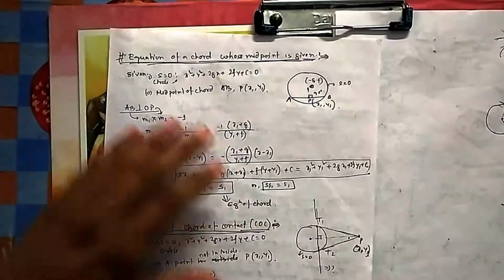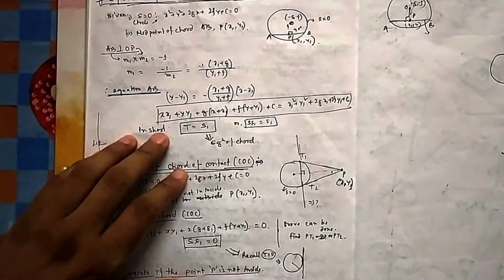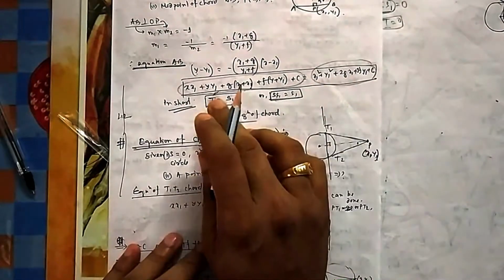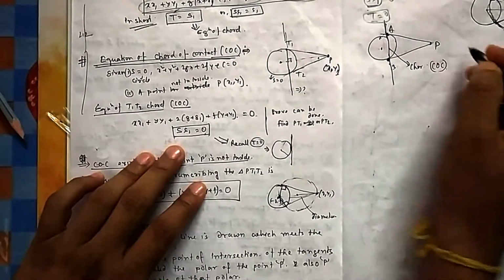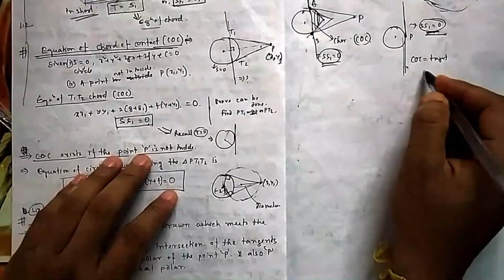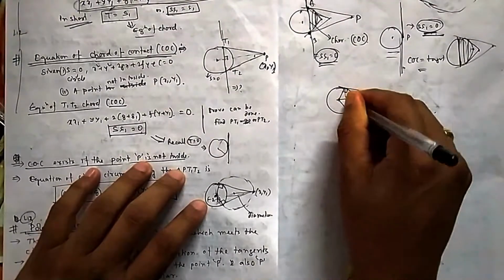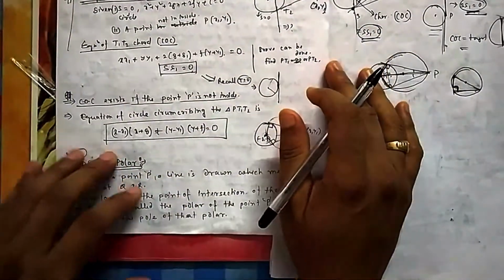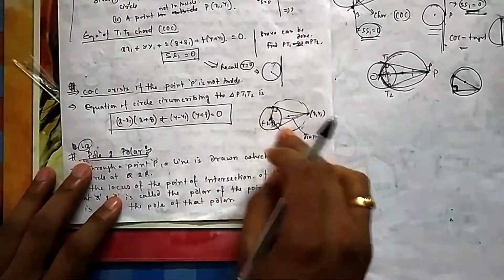Lecture 12: Equation of chord with midpoint given & for chord of contact for JEE Main & JEE Advance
The Concept of Equation of chord with midpoint given & equation for chord of contact  is explained here in detailed for JEE Main & Advance level.

This will be helpful for JEE Main and JEE Advance examination